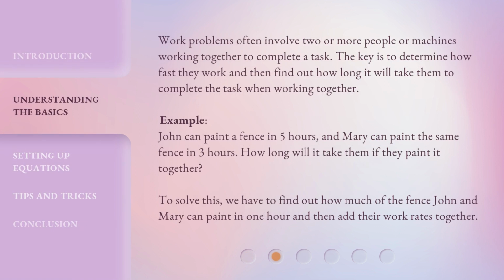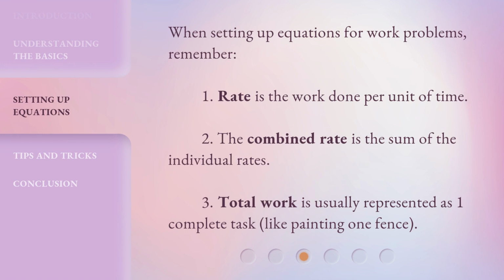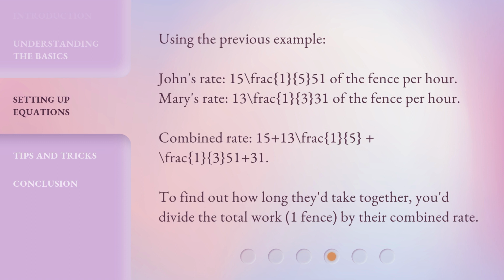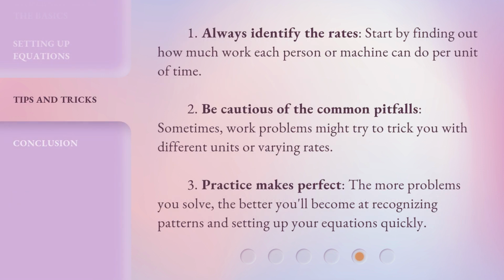Working Together: Demystifying Work Problems in Arithmetic!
Mastering Work Problems in Arithmetic: A Step-by-Step Guide • Join us as we demystify work problems in arithmetic! In this video, we break down the basics of work problems, teach you how to set up equations, and provide clear examples to help you solve them with ease. Boost your confidence in tackling these types of questions and become a pro in no time!

00:00 • Introduction - Working Together: Demystifying Work Problems in Arithmetic!
00:33 • Understanding the Basics
01:09 • Setting Up Equations
02:10 • Tips and Tricks